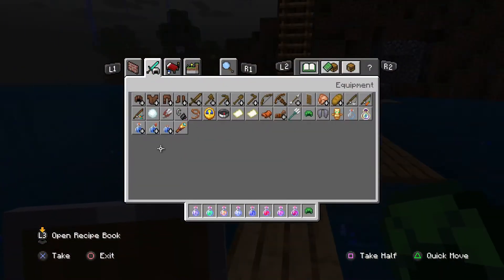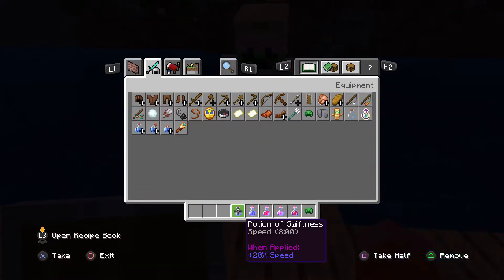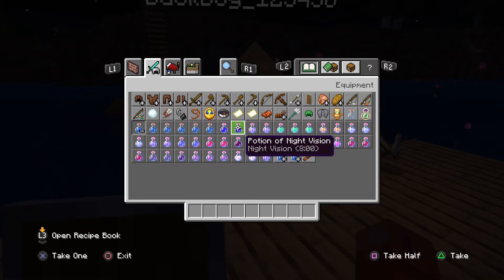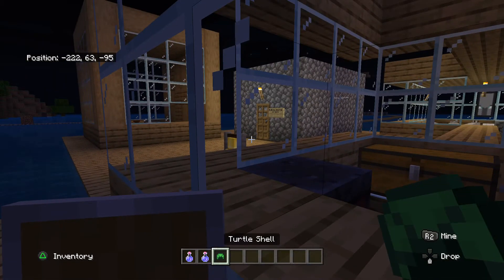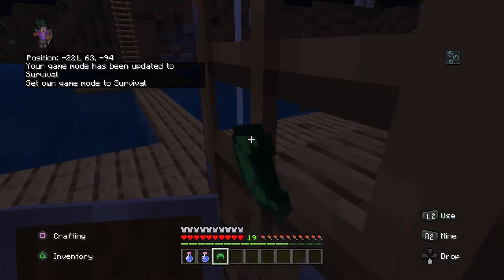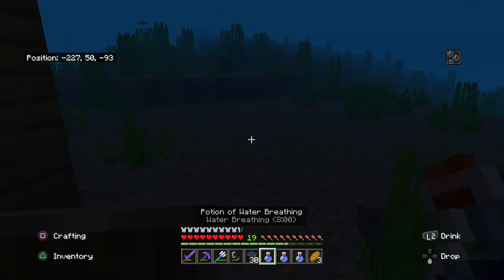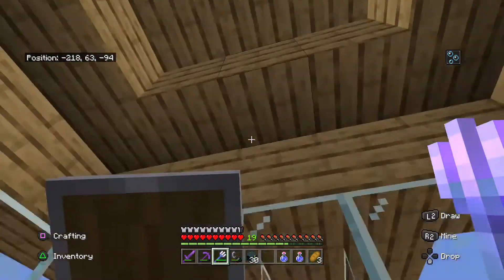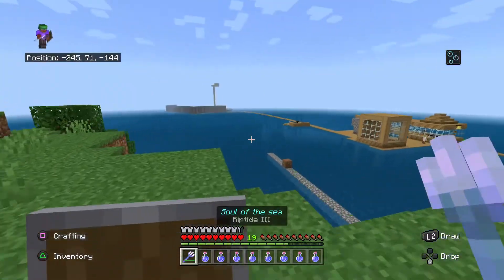Creativecraft episode 9 Battle of the elements